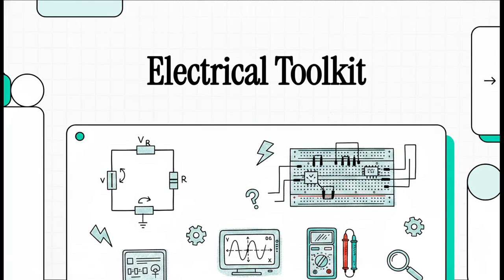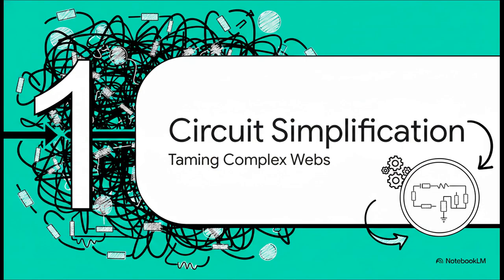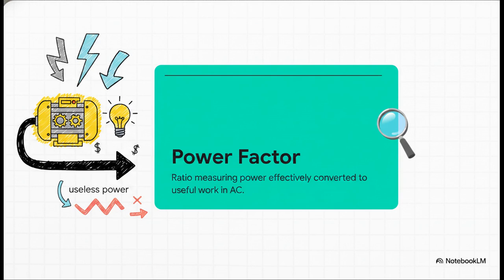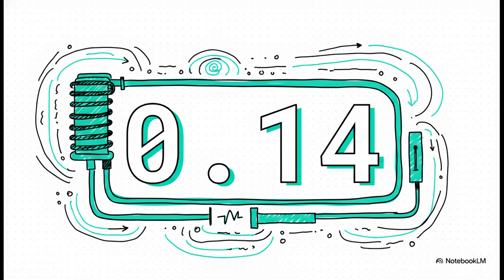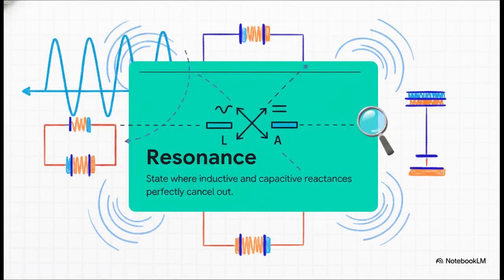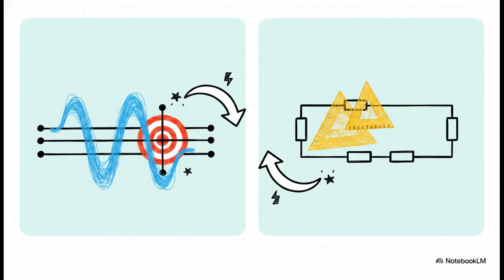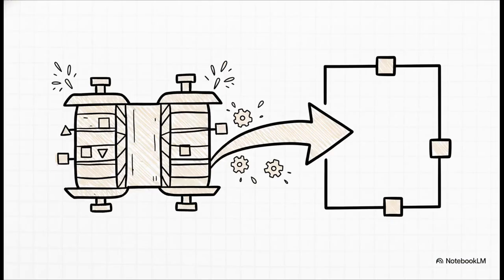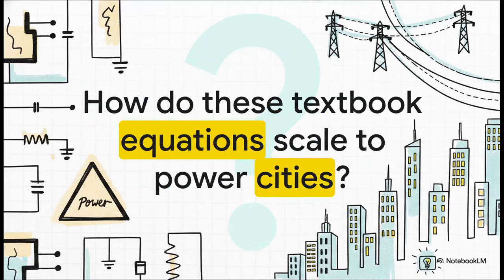Basic knowledge for ECE and electrical engineering and also for all btech course